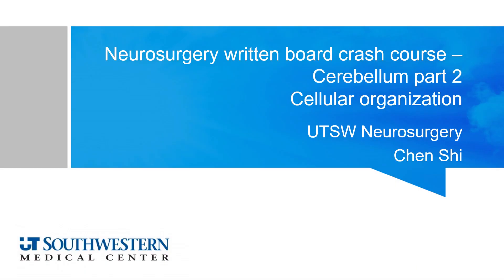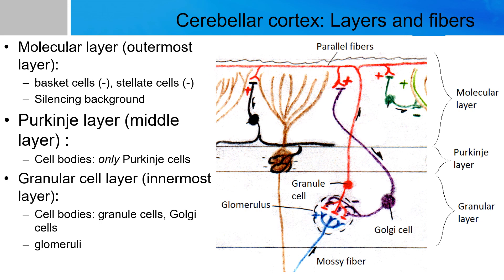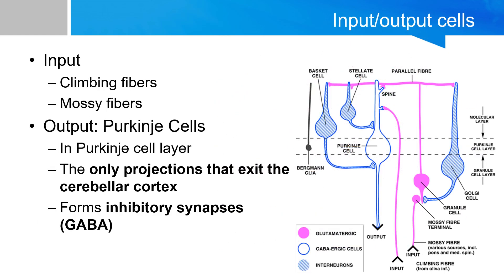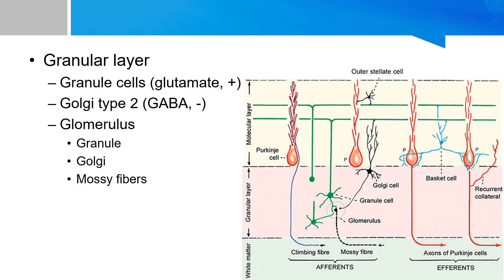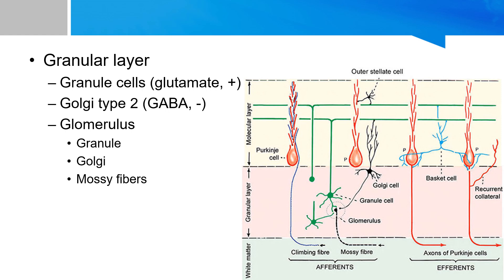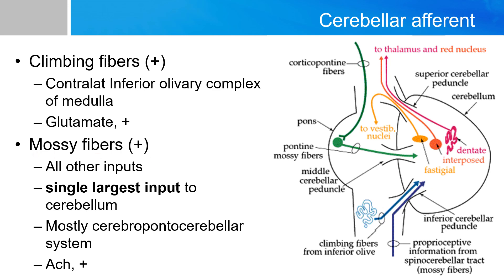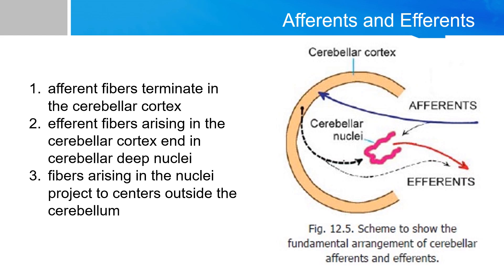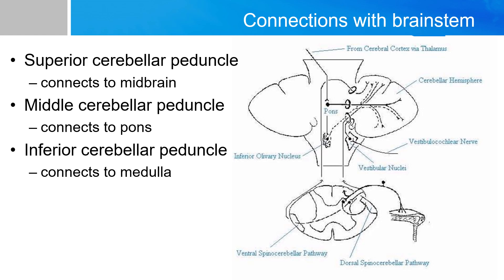Neurosurgery written board crash course - cerebellum part 2